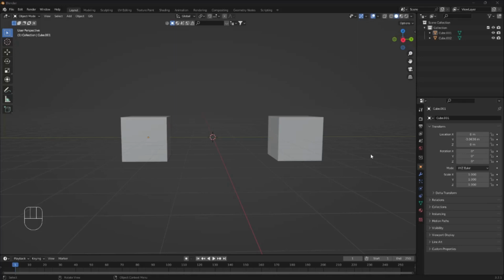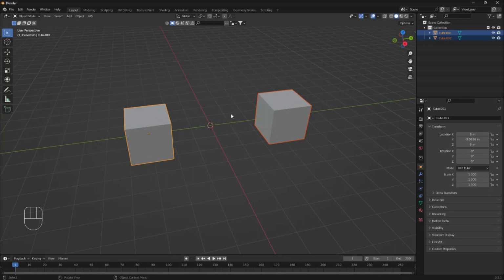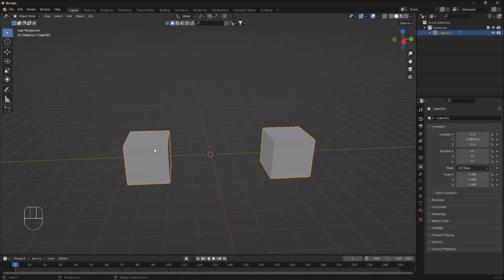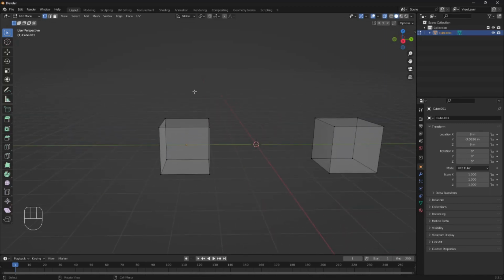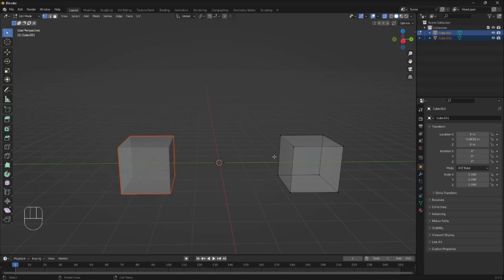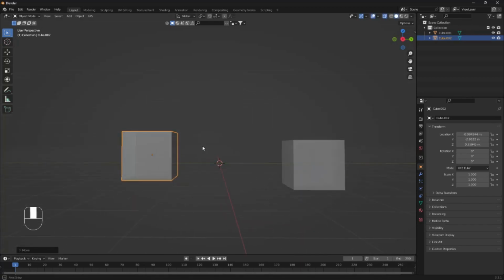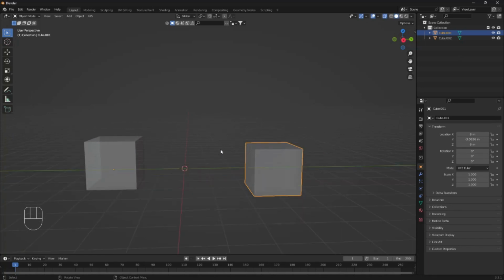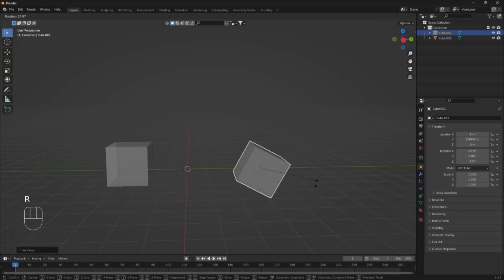Join & Separate Objects in Blender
How to join and separate objects in Blender

Ctrl J = Join (in object mode)
p = Separate (in edit mode)